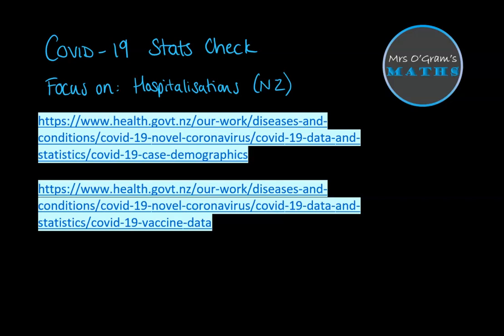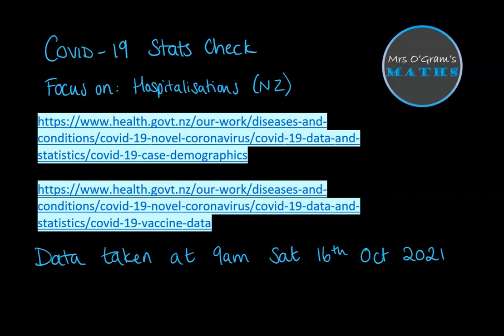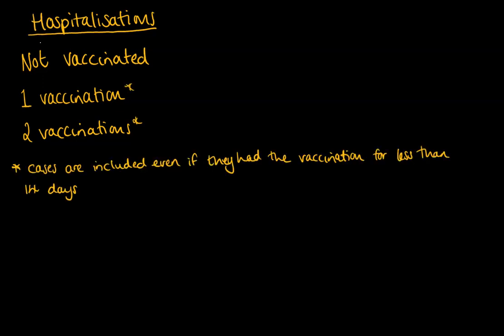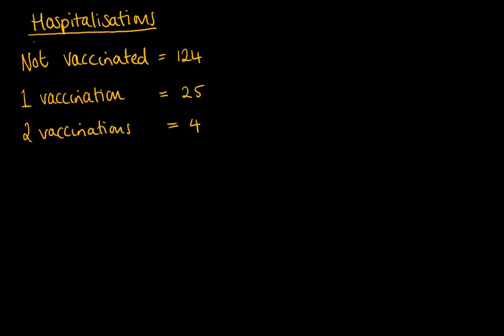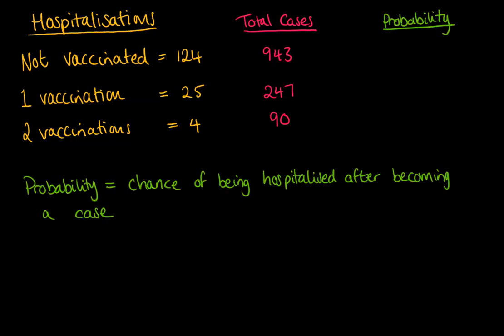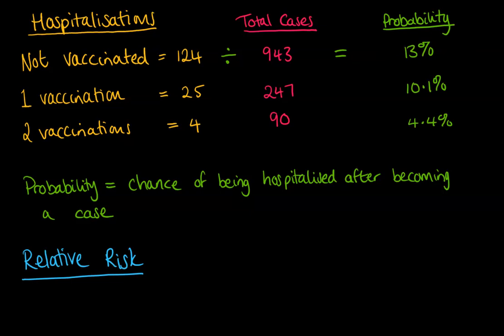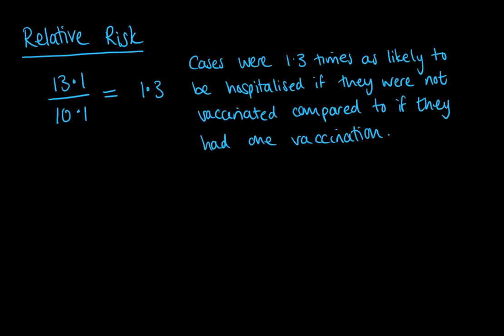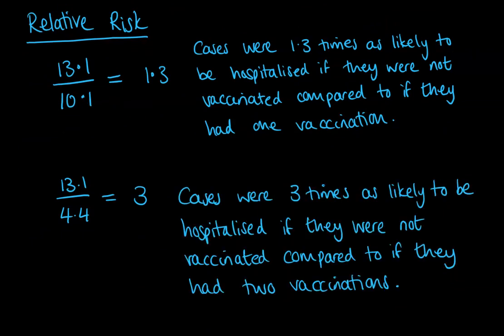Relative Risk of Hospitalisation by Vaccination Status in New Zealand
Calculating the relative risk of a COVID-19 case in New Zealand becoming hospitalised, split by vaccination status. Data as of 16th Oct 2021 taken